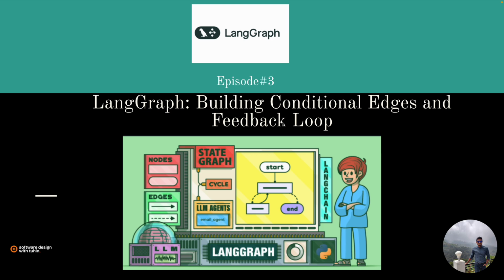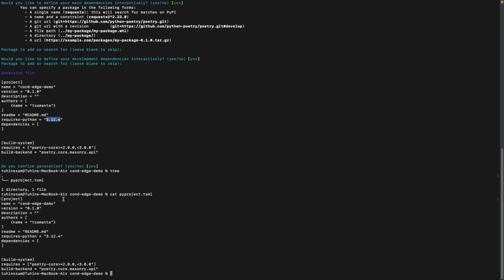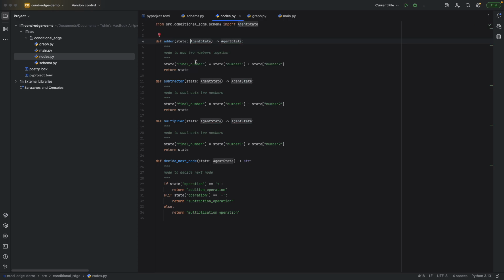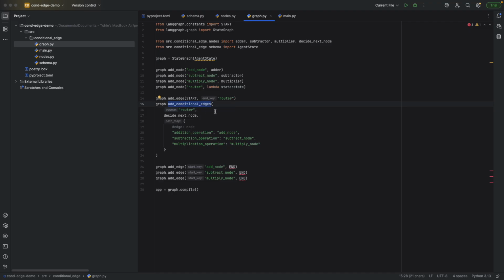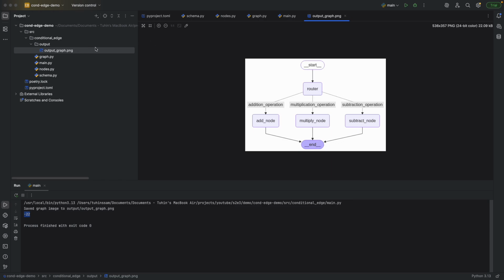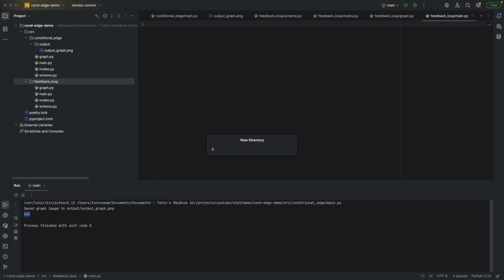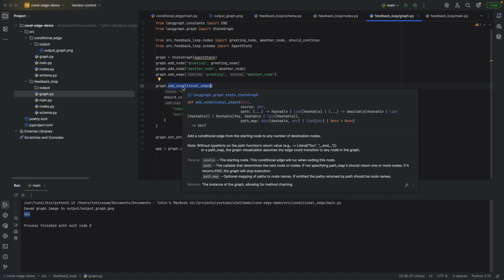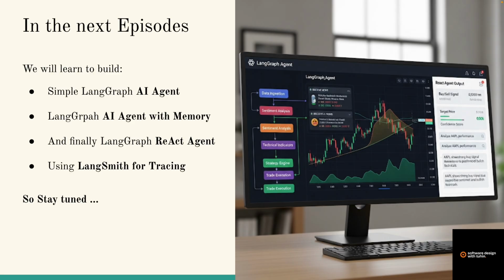Episode#3: How to Build Conditional Edges and Feedback Loops in LangGraph | AI Agents Tutorial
🔹 How to Build Conditional Edges & Feedback Loops in AI Agents 🔹

In this video, we’ll explore two powerful concepts for building intelligent AI workflows:
✅ Conditional Edges – control agent flow with dynamic decision-making
✅ Feedback Loops – enable agents to learn, refine, and improve their responses

You’ll see practical examples using LangGraph, LangChain, and Python, and understand how to design agentic AI systems that can reason, adapt, and handle complex tasks with better accuracy.

Perfect for developers, AI enthusiasts, and anyone building AI agents, chatbots, or automation systems.

🔗 Topics Covered:

What are Conditional Edges in LangGraph?

How to implement Feedback Loops in AI agents

Real-world applications of agent workflows

Python + OpenAI integration for smarter AI